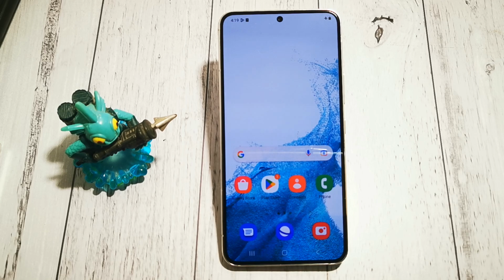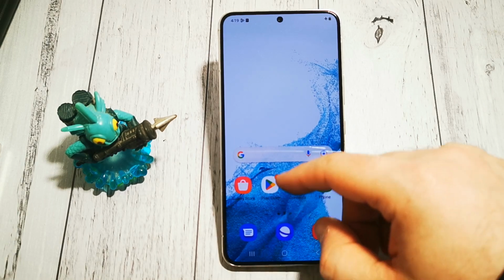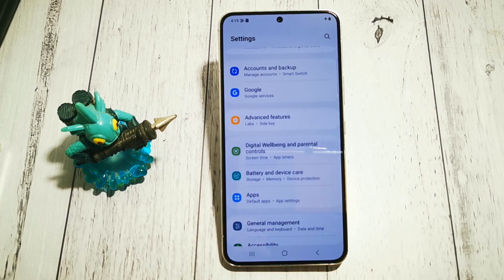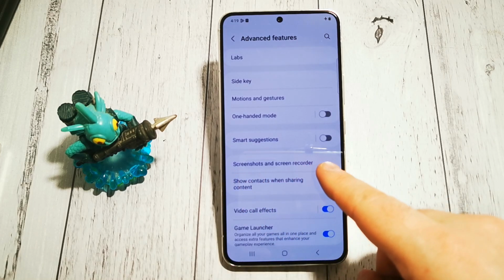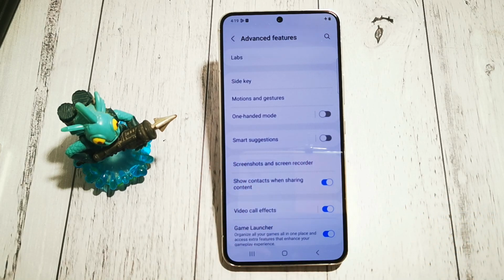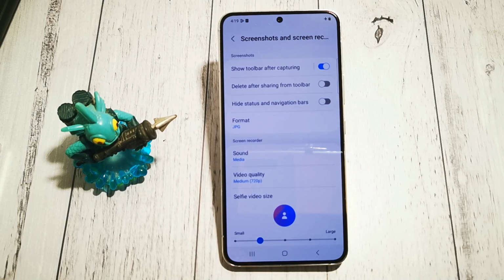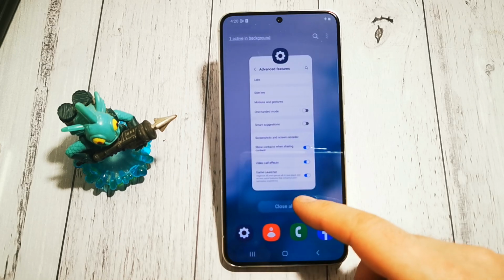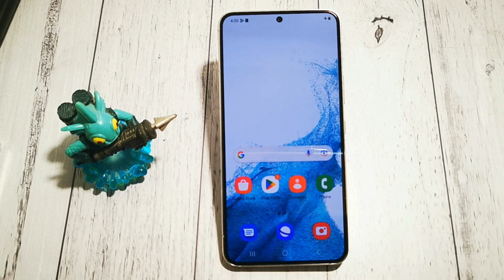SAMSUNG GALAXY S22: How to turn off hiding status and navigations bars when screenshot | Quick Guide